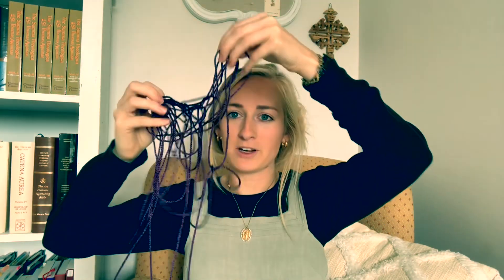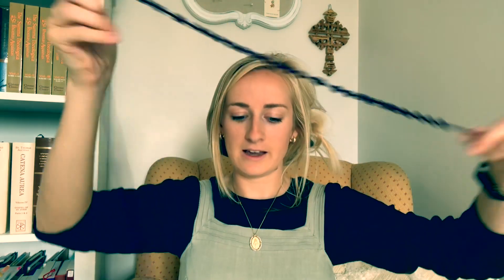Best tip on rosary chord making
Making rosaries can be difficult. This tip has been a game changer to make rosaries at a faster pace!